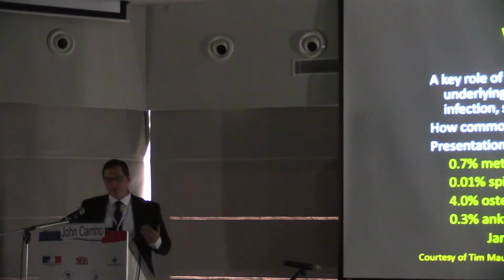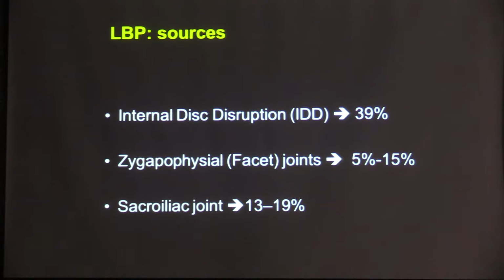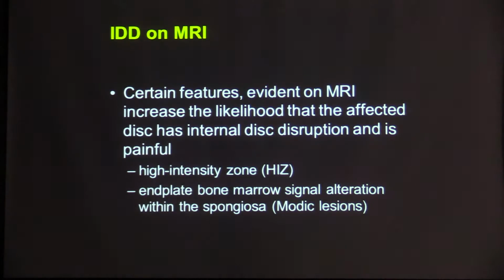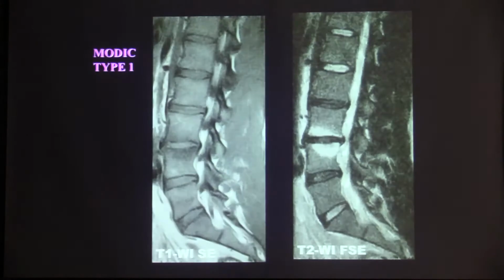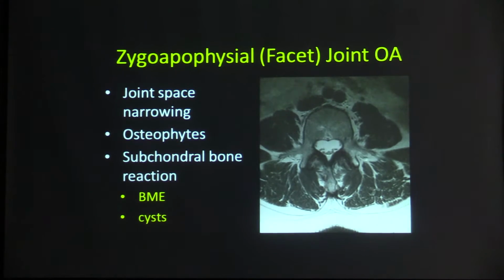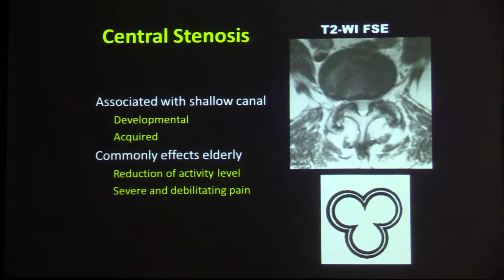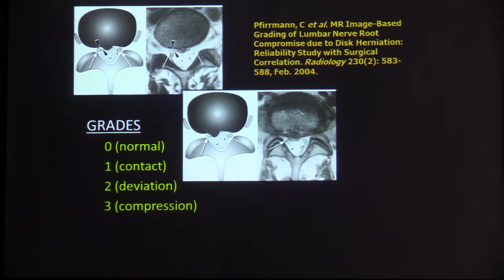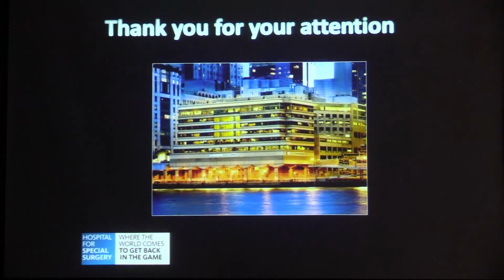What Lumbar Spine MRI Findings are Relevant ? - John A. Carrino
10th FRANCE-ISRAEL REVIEW COURSE in RADIOLOGY
Specialty : MSK IMAGING
Speaker :  John A. Carrino
Year : 2017.